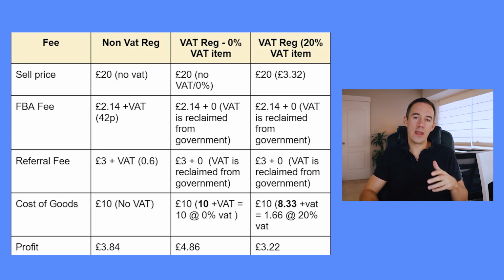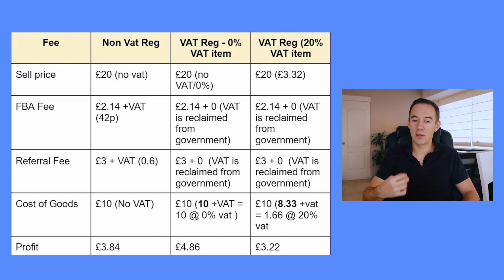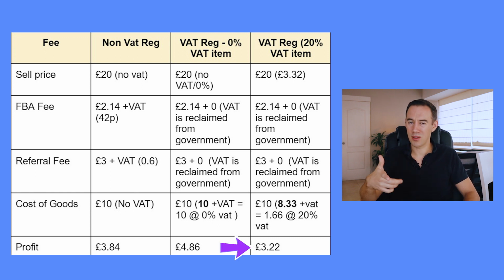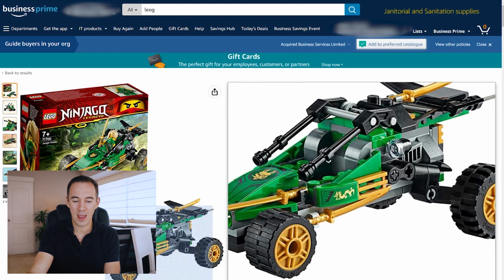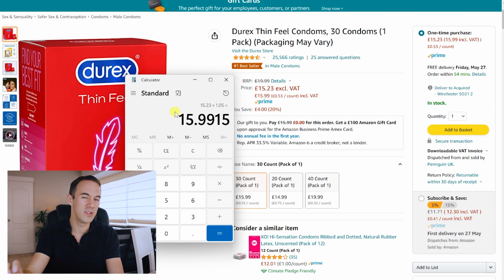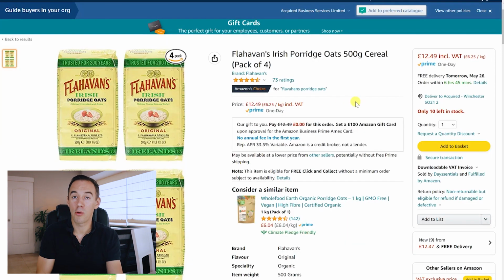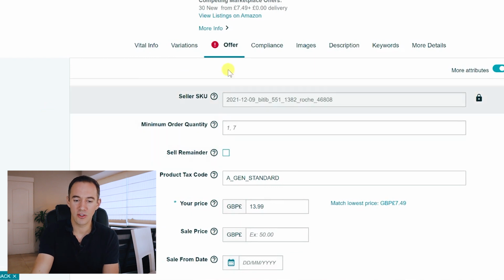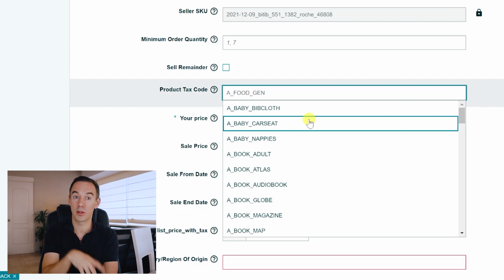MORE PROFITS WHEN UK VAT REGISTERED? | How To Make Money On Amazon After VAT Registration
Did your revenue decrease after you registered as a UK VAT registered business? For some other sellers, this is a big dilemma! In this video, I will share with you how you can still make more money after being UK VAT registered.

Chapters:
Intro - 0:00
Why do you need to know this? - 1:03
How To Make Money On Amazon After VAT Registration - 2:49
          NON VAT SELLER - 4:16
          VAT REGISTERED SELLER (0% VAT items) - 4:58
          VAT REGISTERED SELLER  (20% VAT items) - 5:53
What are the 0% VAT items? -  7:26
What are the reduced VAT items? - 7:54
Amazon Product Tax Codes - 12:49

About this video: Amazon, Online Arbitrage Business, Arbitrage Business, Amazon Business, work from home, selling on Amazon, sourcing for amazon, Sourcing, retail arbitrage, online arbitrage, amazon fba, fba, amazon fba sourcing, amazon 2020, amazon fba strategies, top tips, Thomas Parkinson, FastTrack FBA, Fast Track FBA, how do people make money on Amazon, Amazon arbitrage, MORE MONEY WHEN VAT REGISTERED? , How To Make Money On Amazon After VAT Registration